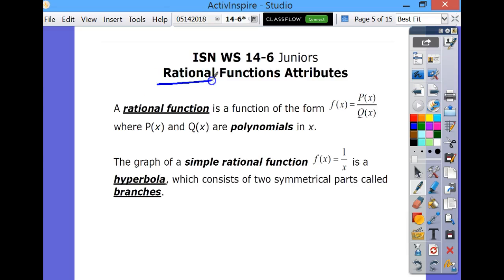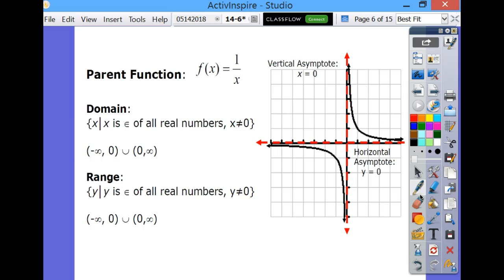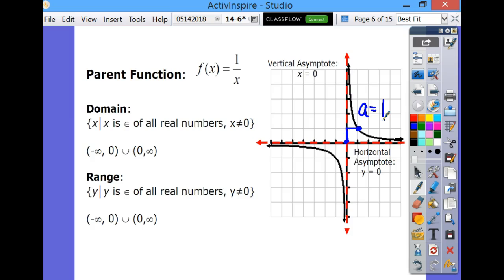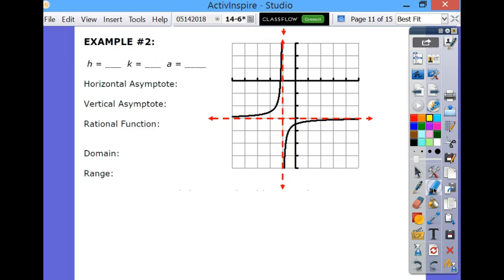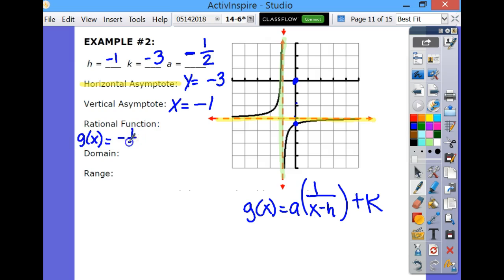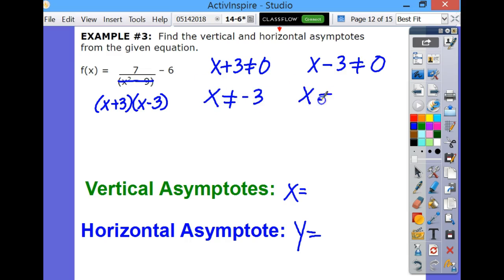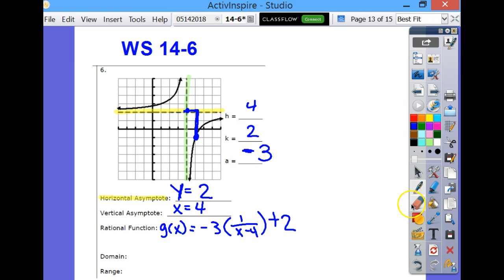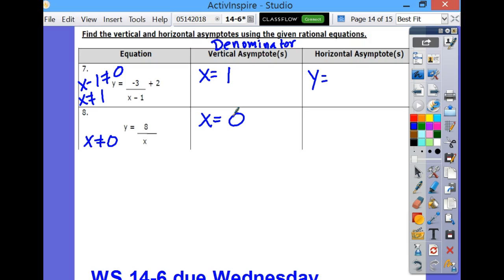ISN 14-6 rational graphing